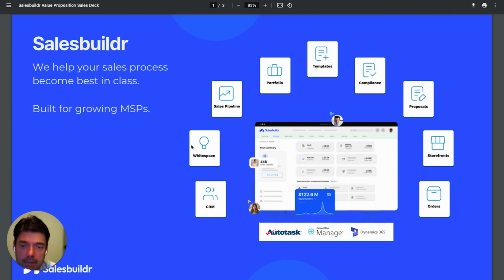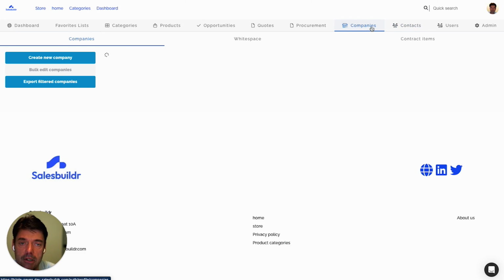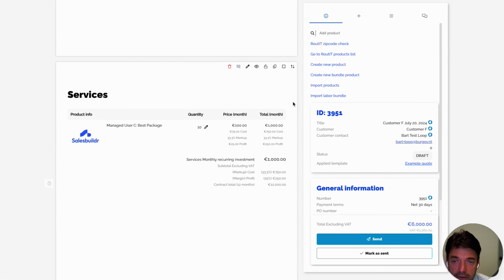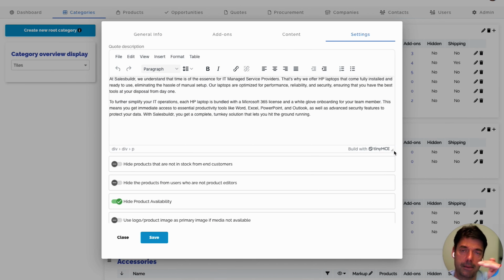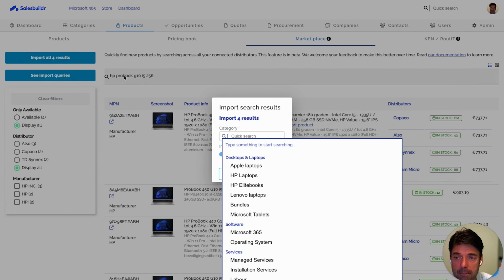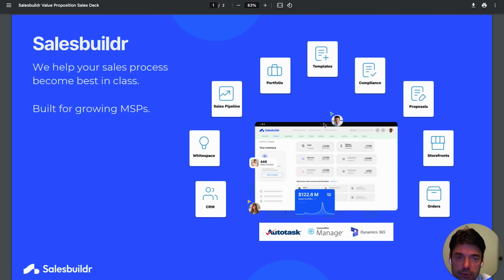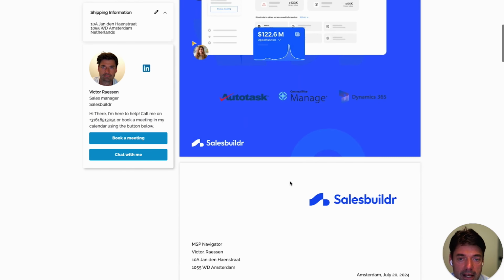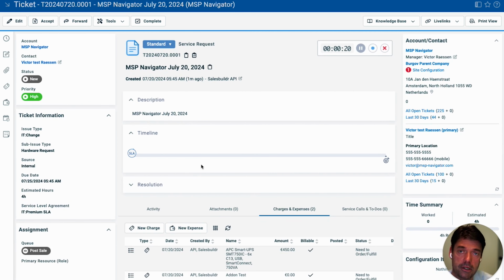Salesbuildr Demo: Complete Platform Walkthrough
Join Victor Raessen, founder of Salesbuildr, for an in-depth demonstration of how Salesbuildr integrates with PSA tools like Autotask to streamline your sales process, from customer relationship management to proposal creation and order processing.

Timestamps:

0:00 - Introduction and Overview
0:50 - CRM Functionality
3:48 - White Space Analysis
6:50 - Sales Pipeline Management
13:59 - Portfolio Management
21:48 - Proposal Templates and Approval Rules
24:43 - Creating and Sending Proposals
32:43 - Post-Sale Process and Ticket Creation
36:24 - Brief mention of Storefronts (Self-Service Portal)

Learn how Salesbuildr can help you manage contacts, identify sales opportunities, create professional proposals, and automate your sales workflow.

Whether you're looking to improve your customer insights, streamline your quoting process, or better manage your product portfolio, this comprehensive demo covers it all.